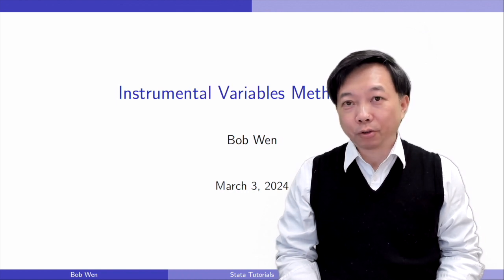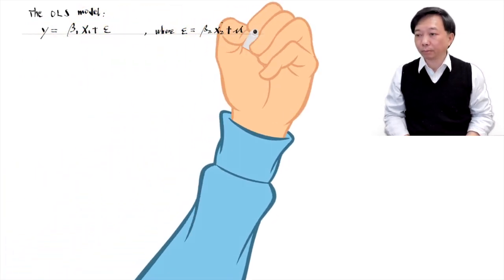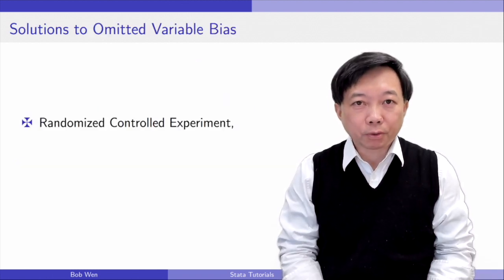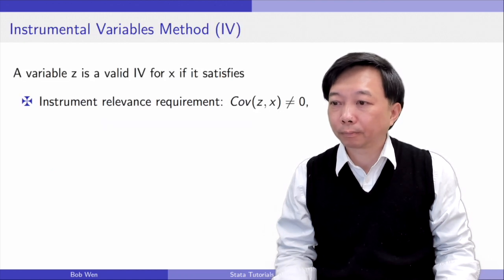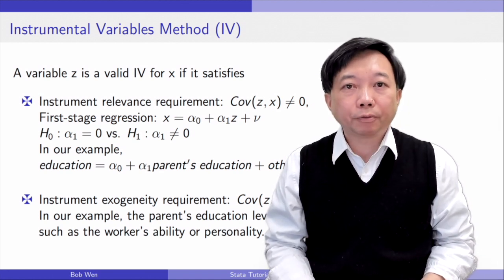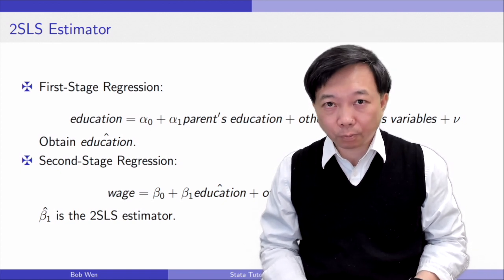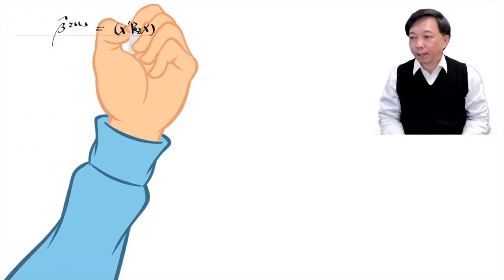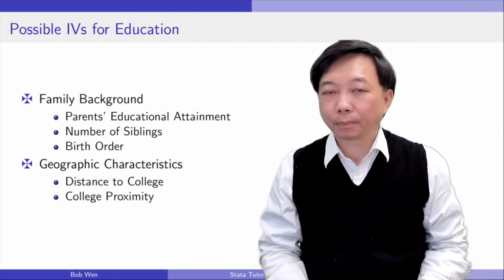Instrumental Variables Method (IV) | Regression Analysis and Estimation Methods | Stata Topic 44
Stata Tutorials Topic 44: Instrumental Variables Method (IV) | Regression Analysis and Estimation Methods Using Stata

Hi, I am Bob. Economists often try to find the causal effects of an explanatory variable on the outcome variable. For example, people are very interested in the return to education. We want to know whether education has a causal effect on wages. We often use available observed data to establish a causal relationship between hourly wage and educational attainment. The challenge of using observed data in our research is whether the estimates are unbiased or consistent estimates for the true parameter. In this OLS model, we regress wage on education, experience, race, and region variables. We have no data on the worker's ability and personality. The unobserved factors, such as the worker's ability and personality, are called omitted variables and become elements of the error term. The worker's ability and personality are likely to affect the wage they earn and also relate to the worker's educational attainment. If this is the case, the OLS estimate of the return to education will be biased. In other words, the estimate is not expected to equal the true parameter beta1.

1. Solutions to Microeconomics Theory and Applications with Calculus 5th Edition,
2. Solutions to Introductory Econometrics A Modern Approach 7th Edition,
3. Introductory Stata (2022),
4. Introductory Microeconomics (2022), and